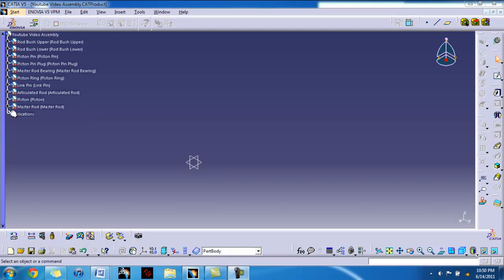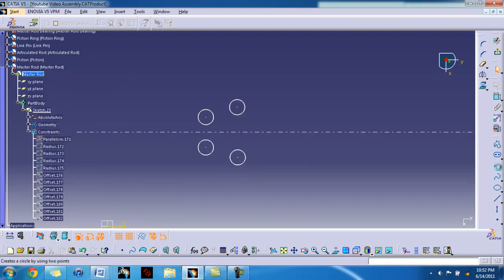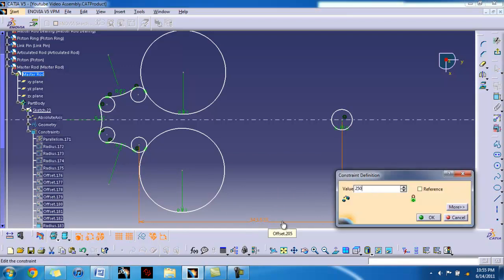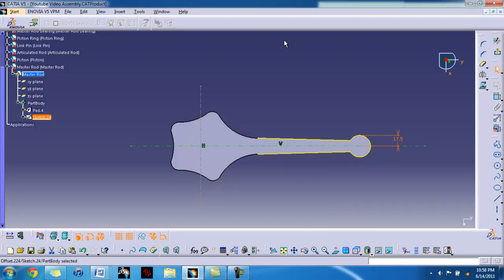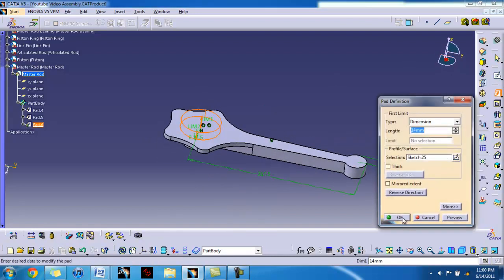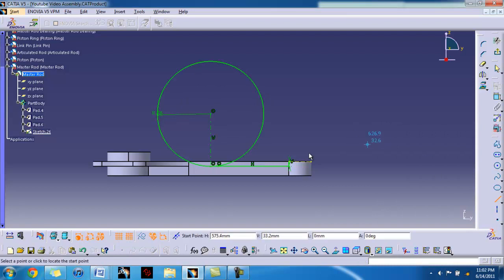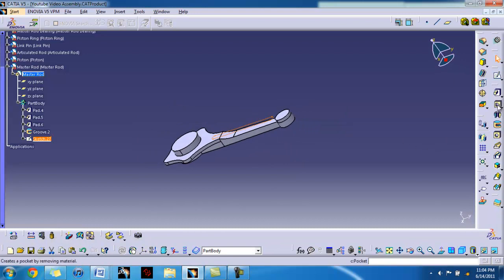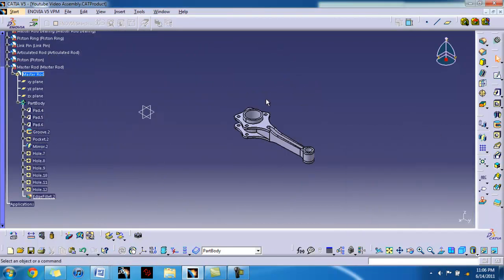Brown Rice Assembly Part 3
Master Rod